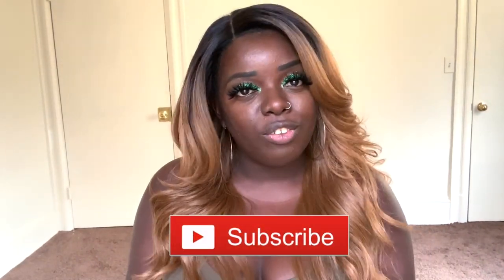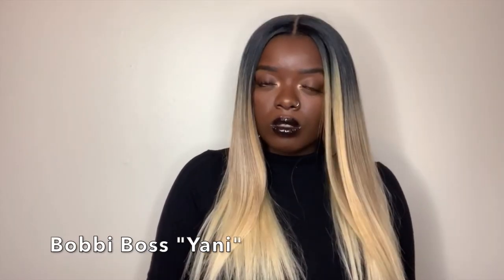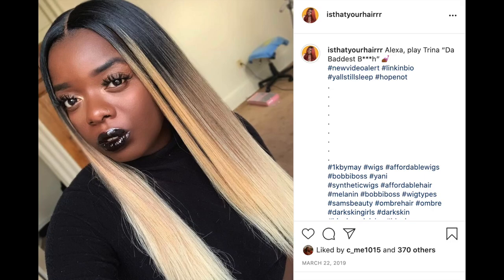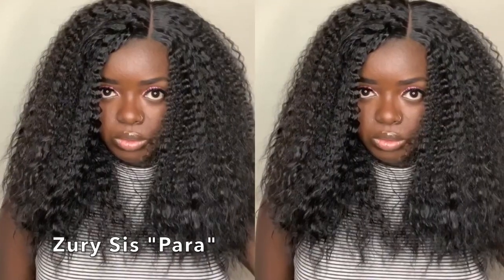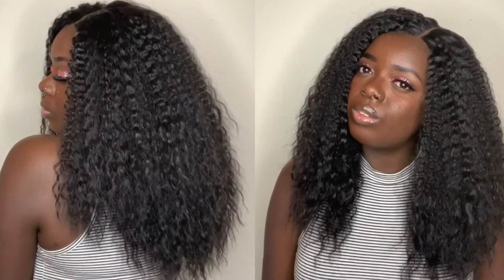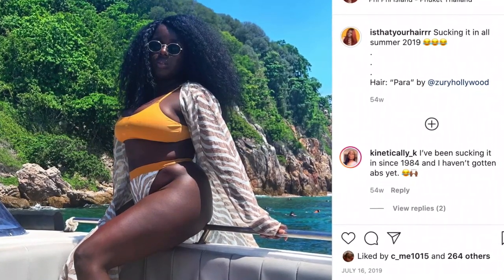THESE WIGS ARE LIT! 🔥 MY TOP 10 SYNTHETIC WIGS OF ALL TIME! | AFFORDABLE WIGS UNDER $50!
These are all affordable wigs under $50 that I would purchase over and over again. Synthetic wigs are LIT 🔥 and I want everyone to know!

TIMESTAMPS ⏰
0:00 - Intro
0:37 - Welcome to my top 10!
1:58 - Wig #10
2:54 - Wig #9
3:55 - Wig #8
5:16 - Wig #7
6:32 - Wig #6
7:44 - Wig #5
9:26 - Wig #4
11:17 - Wig #3 (Favorite Bang Wig!)
14:05 - Wig #2
16:45 - My NUMBER ONE FAVE OF ALL TIME!

Much love,
Gwladys